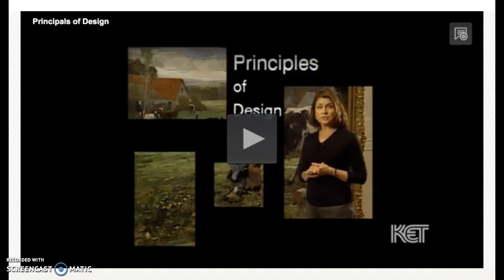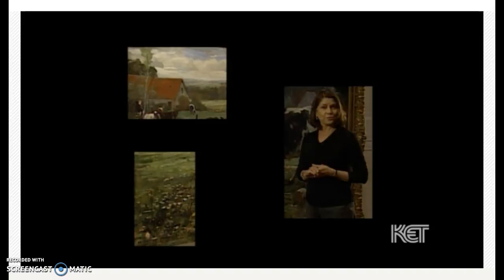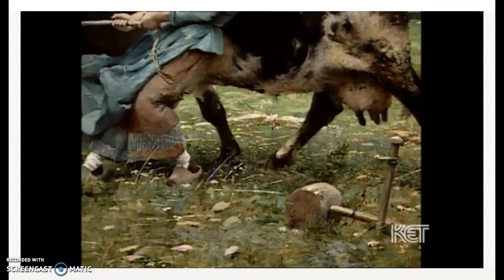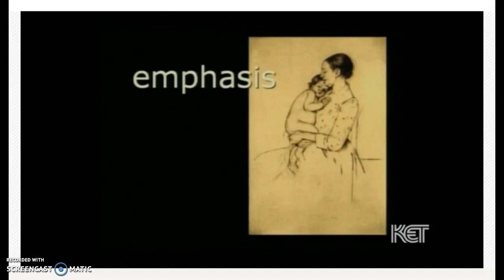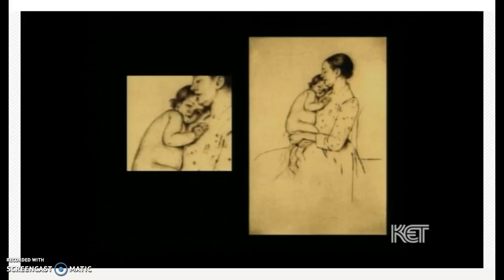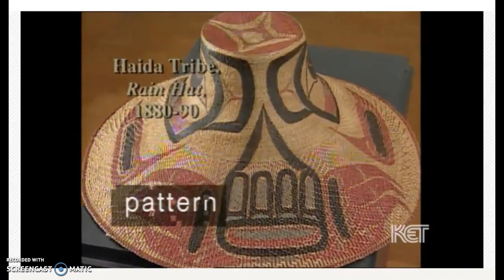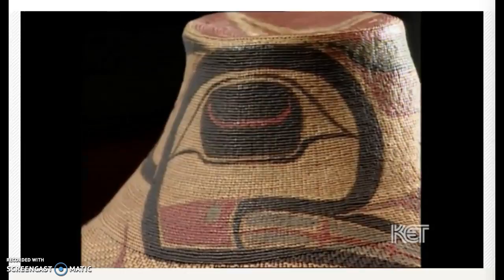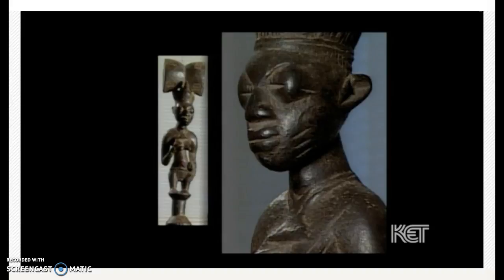Recording #6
ArtAppreciation 1